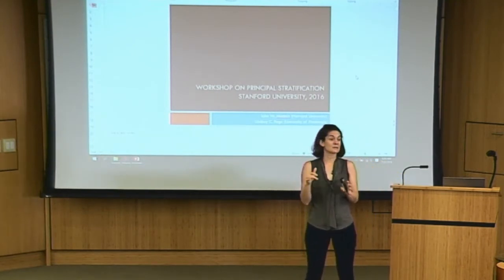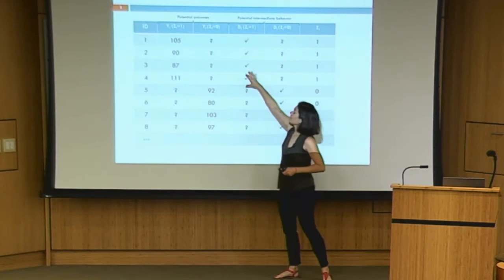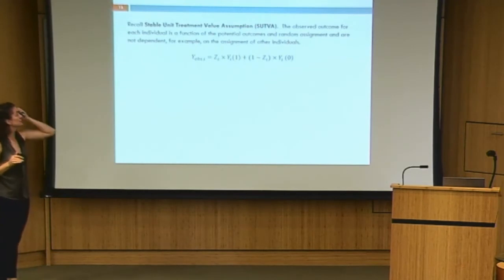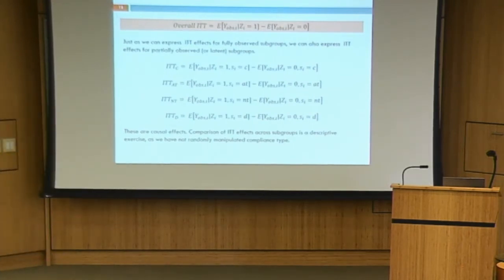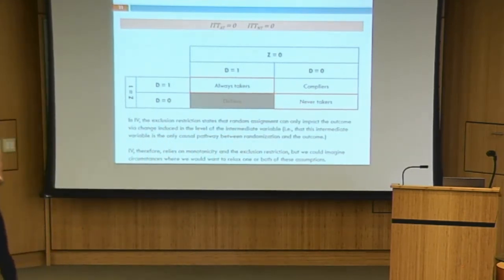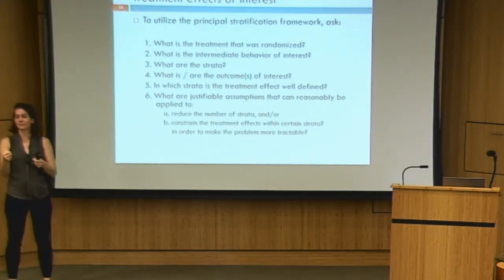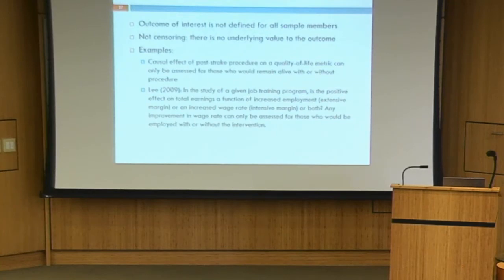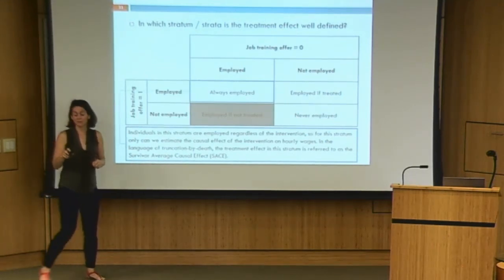Principal Stratification: Conceptual framework and key assumptions